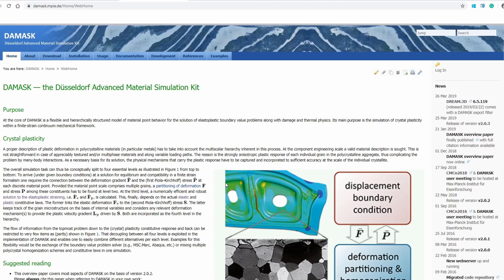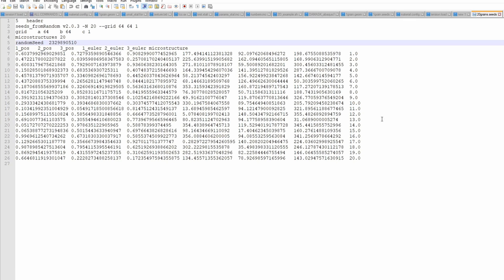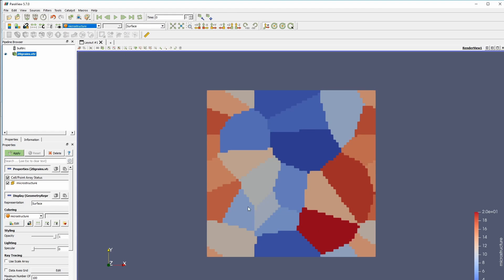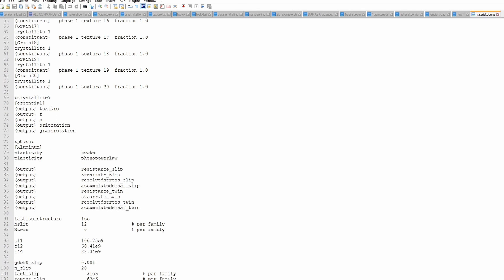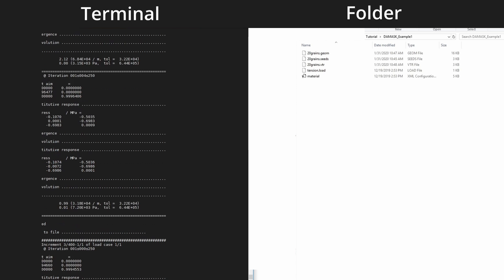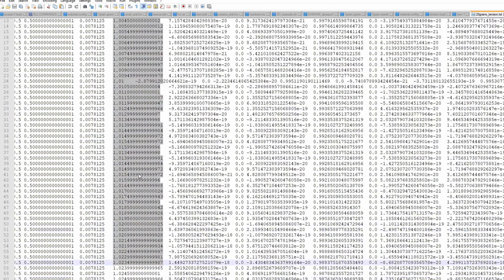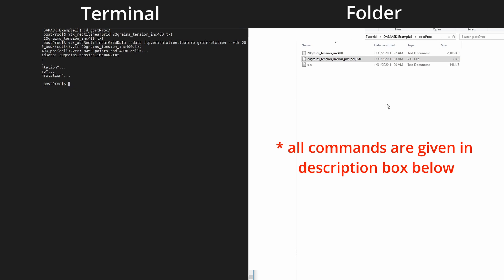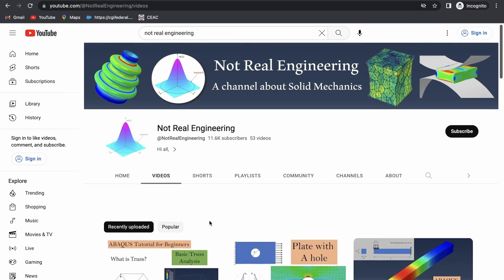DAMASK example tutorial | Part-1 | 2D poly-crystalline Aluminum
All commands used in this video for you to copy and paste:
1. seeds_fromRandom -N 20 --grid 64 64 1 (right angle bracket)20grains.seeds
2. geom_fromVoronoiTessellation --grid 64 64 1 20grains.seeds
3. geom_check 20grains.geom
4. DAMASK_spectral --geometry 20grains.geom --load tension.load
5. postResults 20grains_tension.spectralOut --cr f,p
6. postResults 20grains_tension.spectralOut --cr f,p,orientation --separation x,y,z --increments --range 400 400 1 --split
7. cd postProc
8. vtk_rectilinearGrid 20grains_tension_inc400.txt
9. vtk_addRectilinearGridData --data f,p --vtk 20grains_tension_inc400_pos\(cell\).vtr 20grains_tension_inc400.txt

Note: Youtube does not allow to type (right angle bracket). Please replace in command no 1.

DAMASK is open-source software that is built for Crystal Plasticity Simulations.

This video explains how to run a basic 2D example in DAMASK.